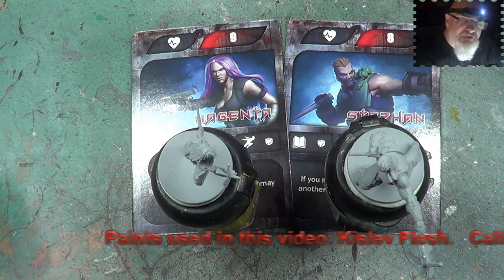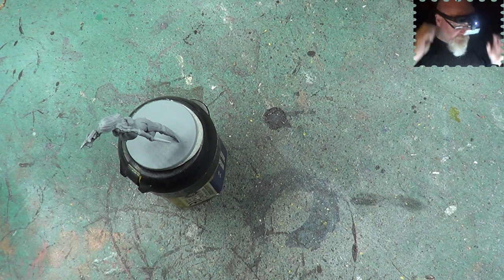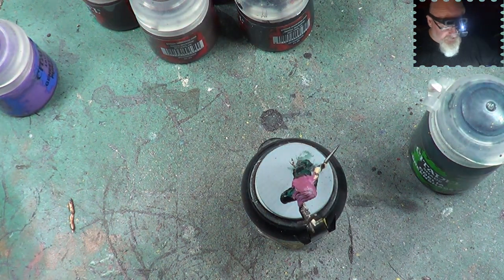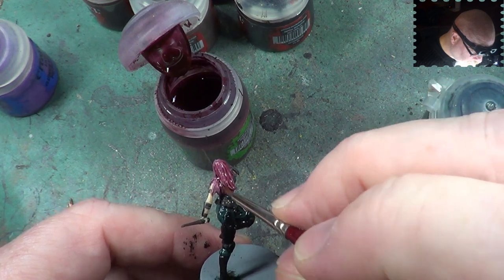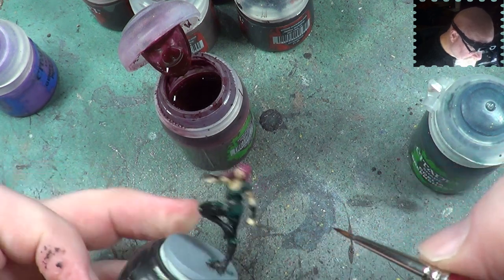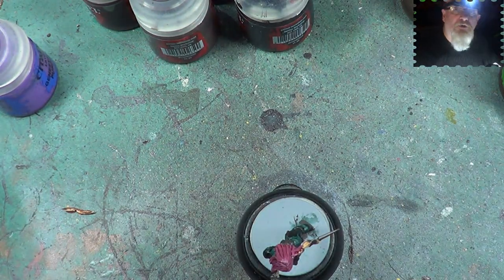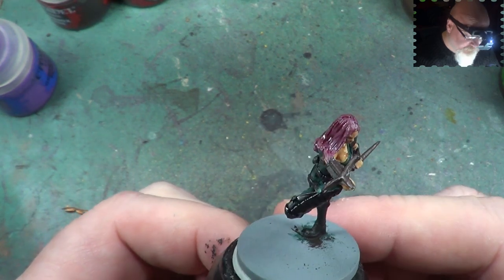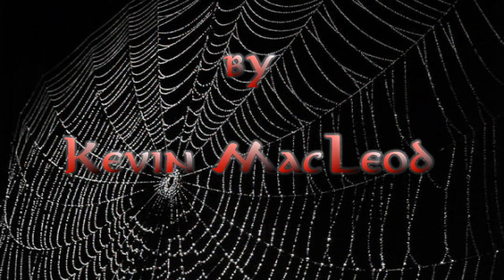Order of Vampire Hunters Episode 17 Painting Magenta Part 1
And here we continue focusing on The Order of Vampire Hunters. In this series we'll have painting and gameplay videos, but let's continue and paint the next heroic Vampire Hunter, Magenta.